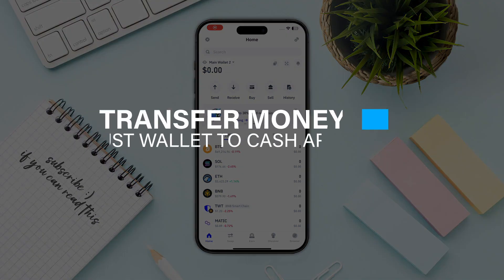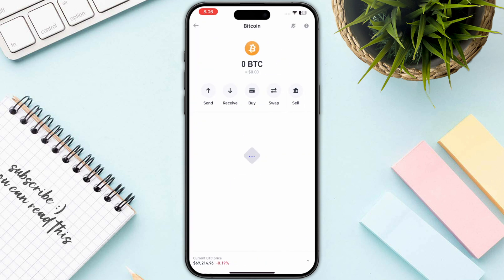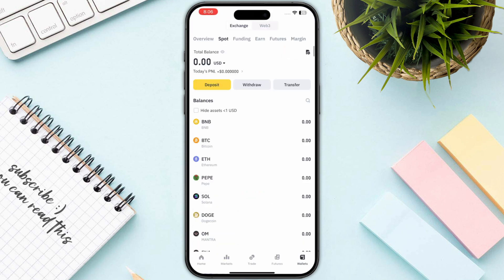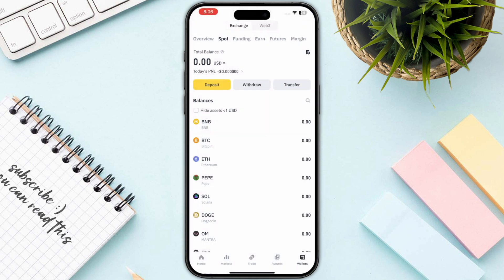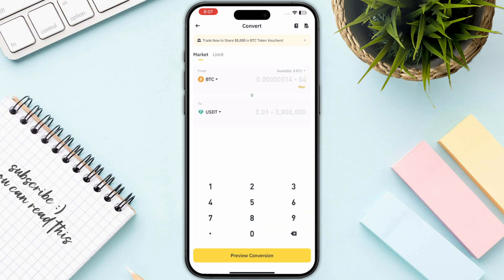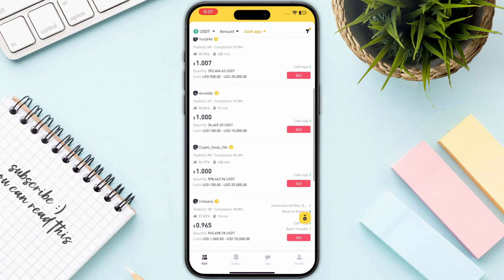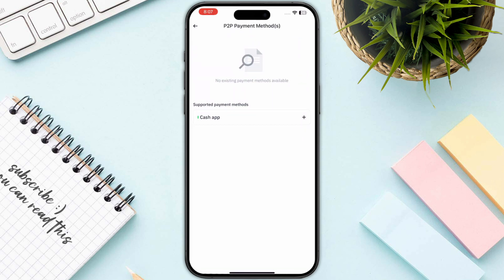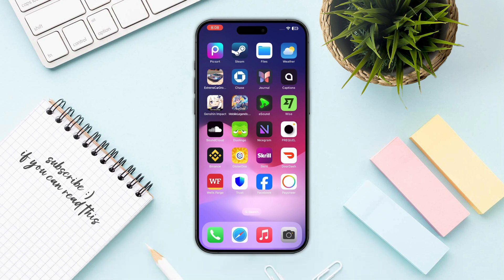How To Transfer Money From Trust Wallet to Cash App (2025) - Quick Guide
Are looking for a video about how to send money from trust wallet to cash app? here it is! In this video I will show you exactly how to withdraw money from trust wallet to cash app. Make sure to watch the video to the very end. You will learn how to transfer money from trust wallet to cash app.